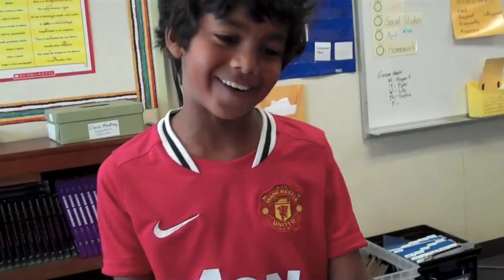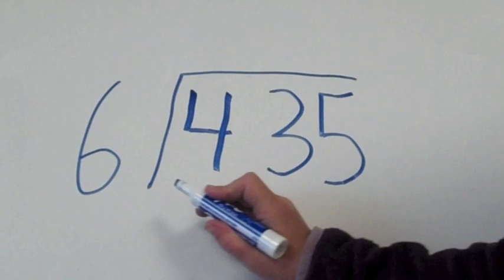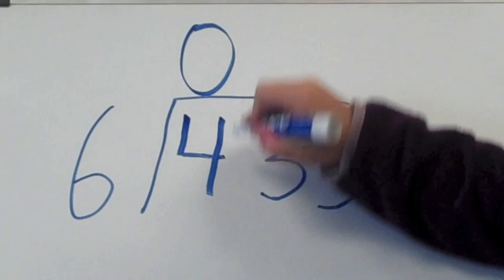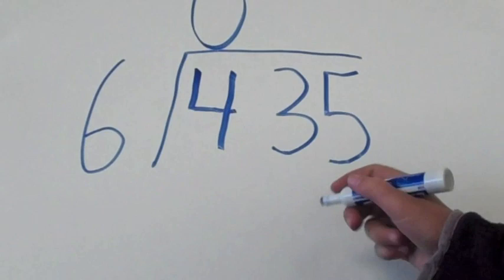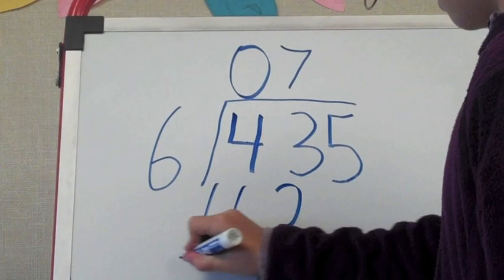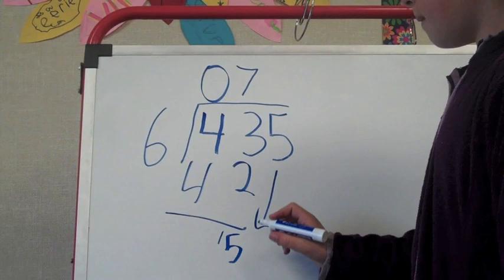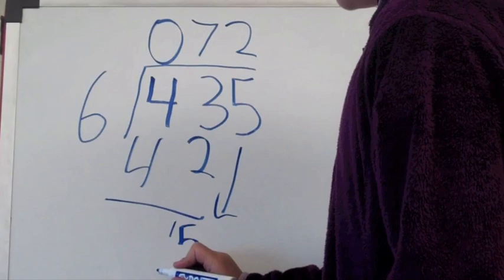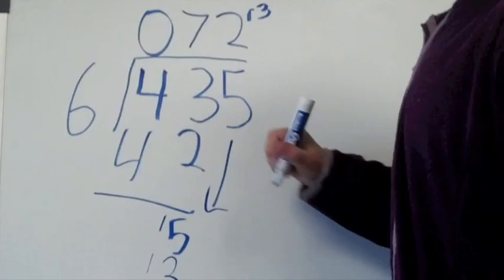How to do Long Division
Created by fourth grade students, this video explains how to do long division.